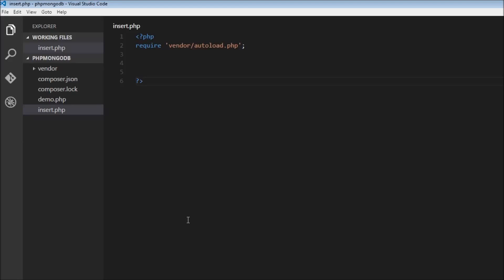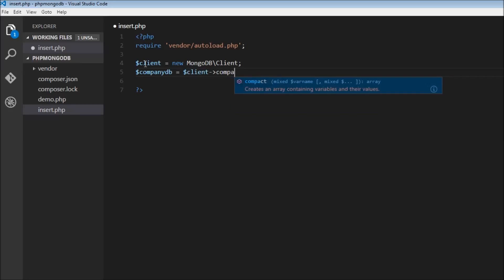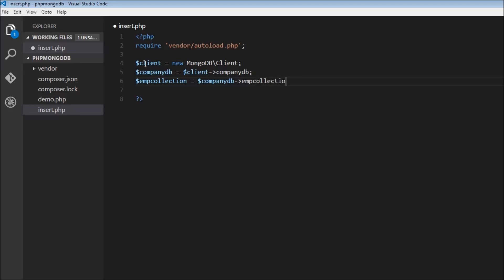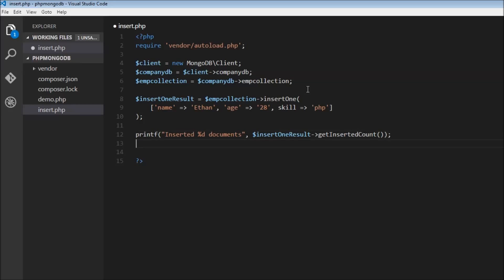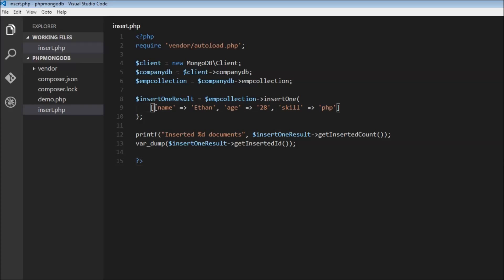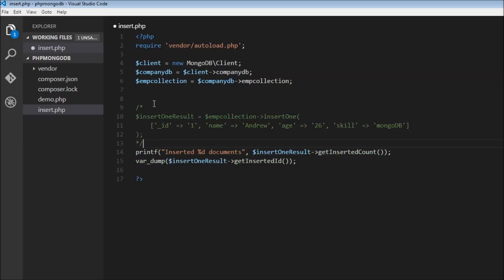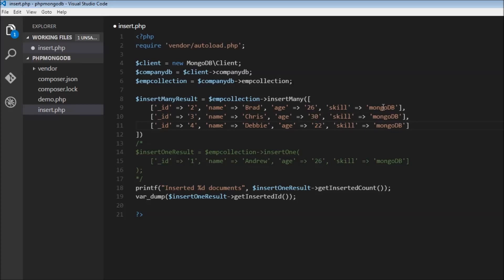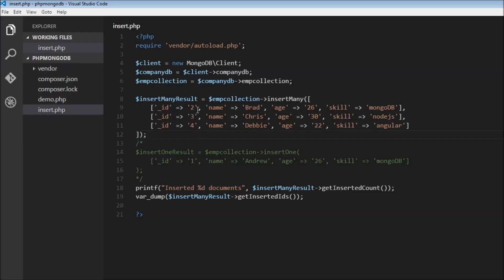MongoDB PHP Tutorial - 3 - Insert Documents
MongoDB | PHP | MongoDB PHP | PHP MongoDB | Insert Documents | MongoDB PHP Tutorial for Beginners